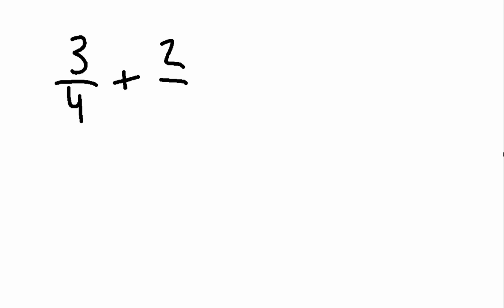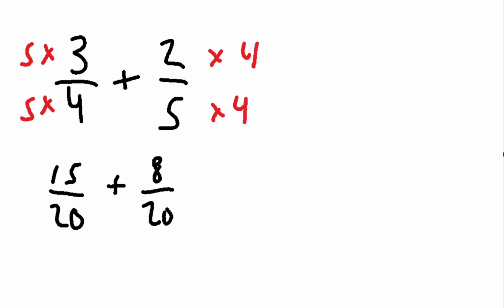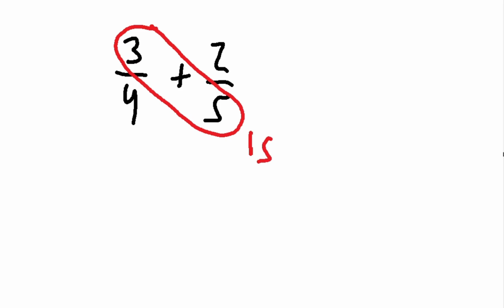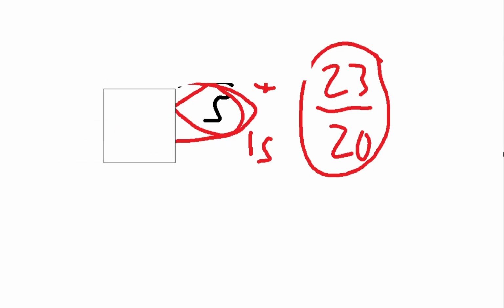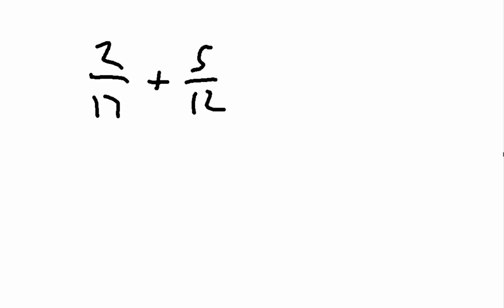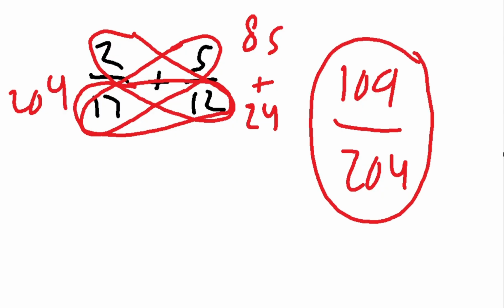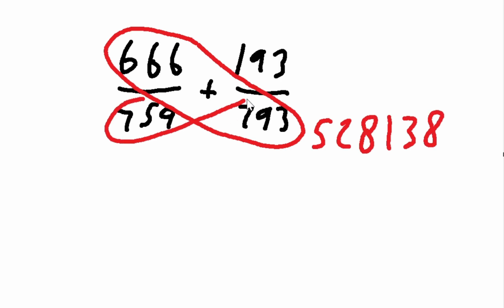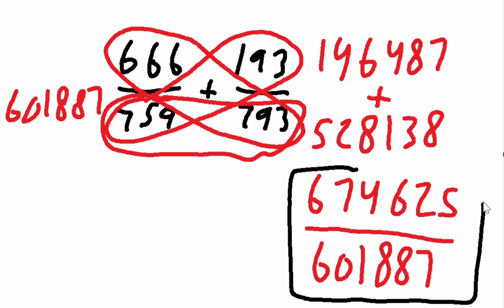4.0 GPA Students Use This One Weird Fraction Trick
Master how to add fractions quickly with this simple method. After this video you will be able to add fractions and subtract fractions quickly and easily. Even adding fractions with different denominators will be easy as cake!